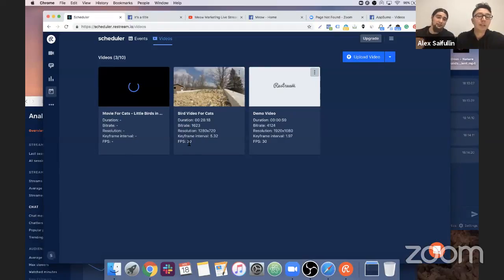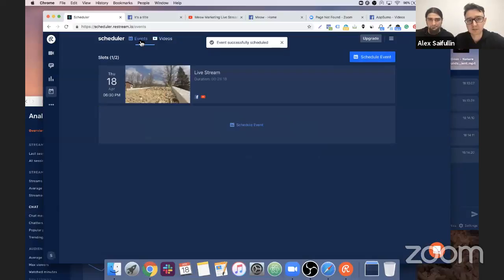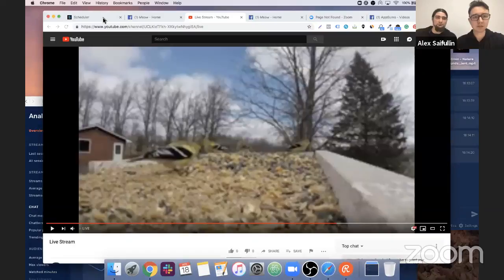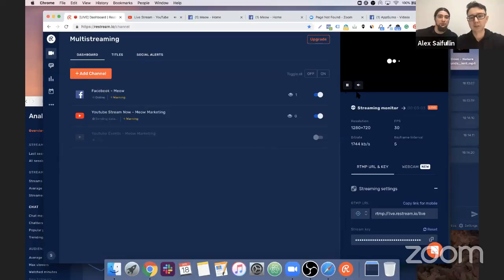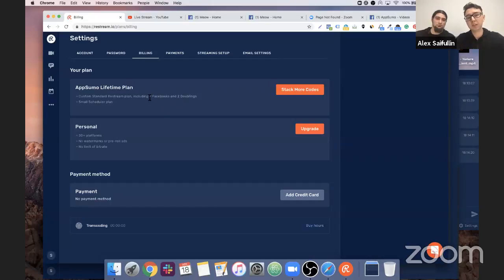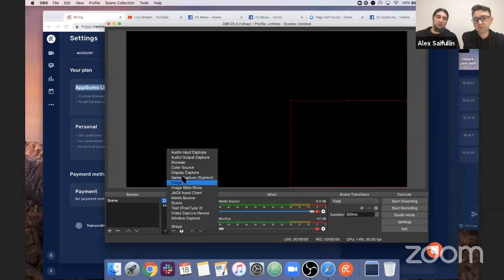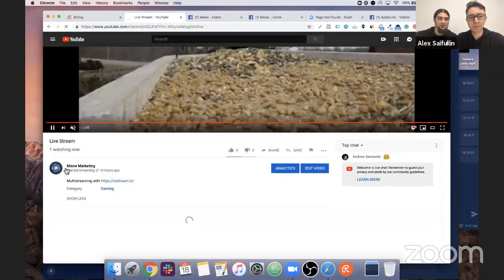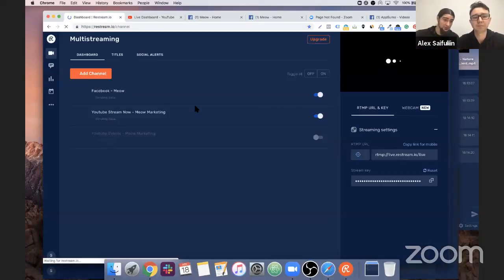AppSumo Presents.... Restream Walkthrough & Demo